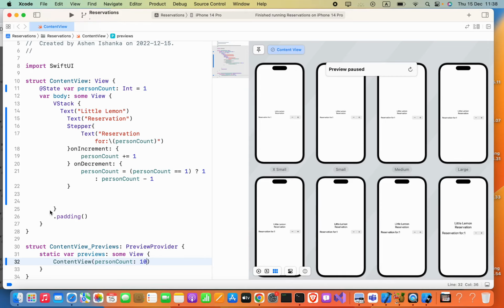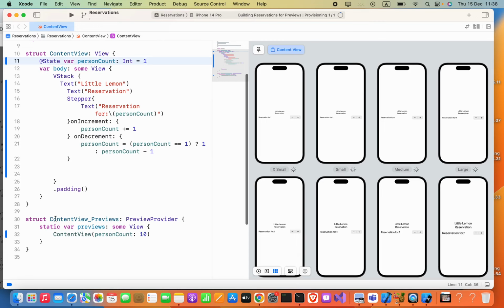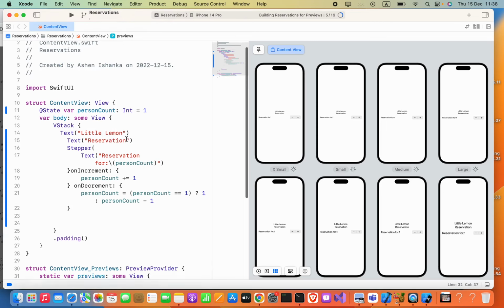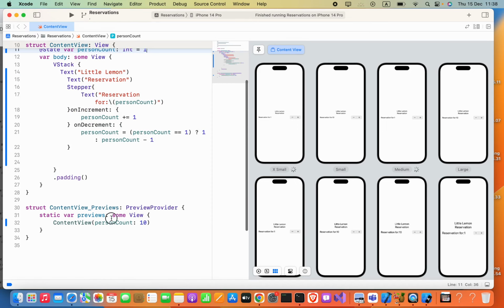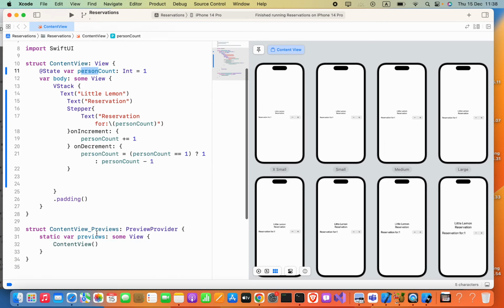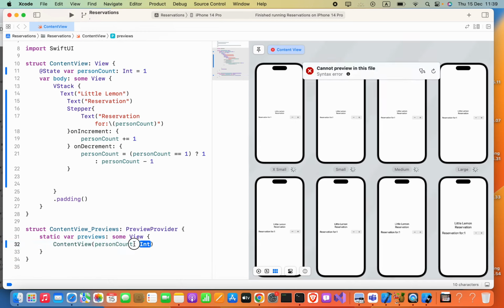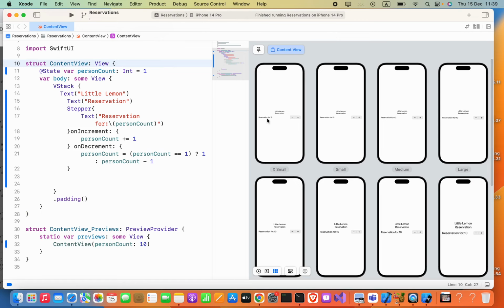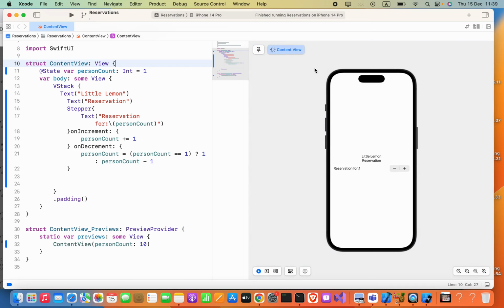How to change variables default values in Swift UI canvas | Only works for preview in Xcode